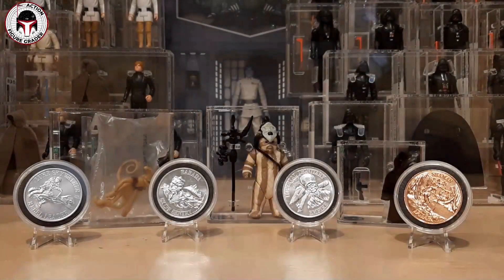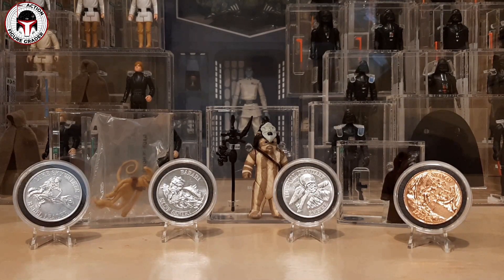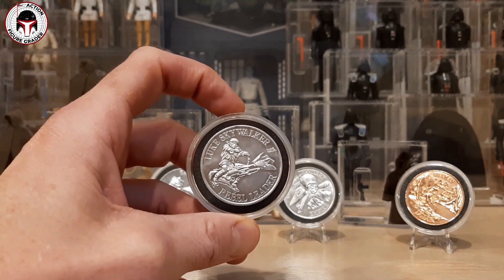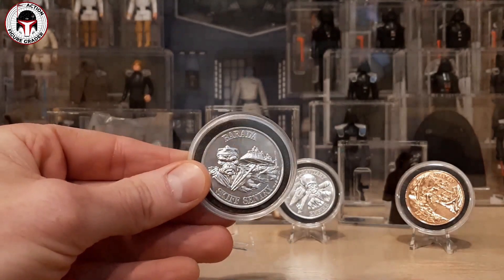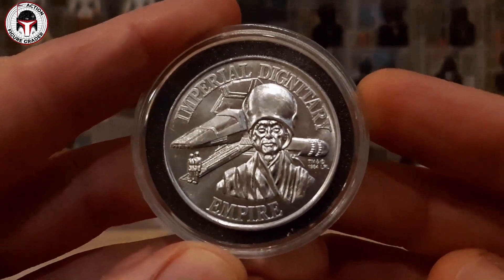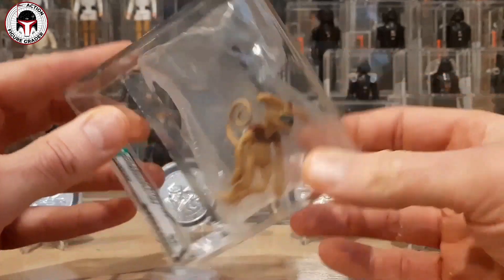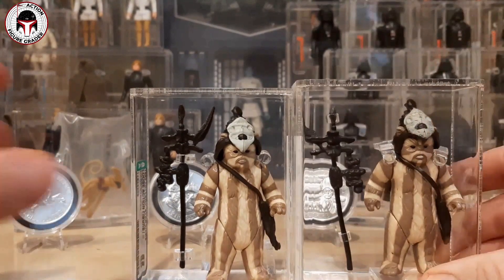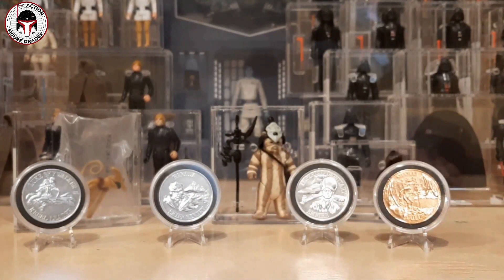Vintage Star Wars Mail Call | New Subscriber Giveaway!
This video covers an insanely generous vintage Star Wars gift box that I received from good friend and subscriber Robert W.  I also announce a new subscriber giveaway!